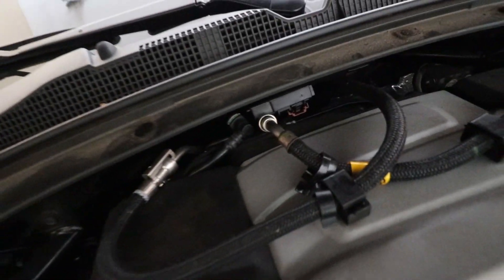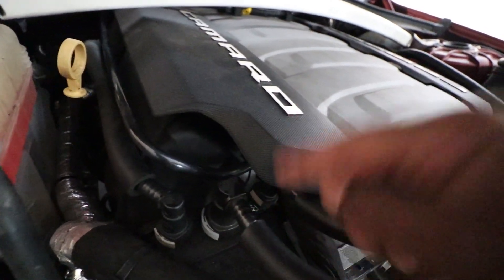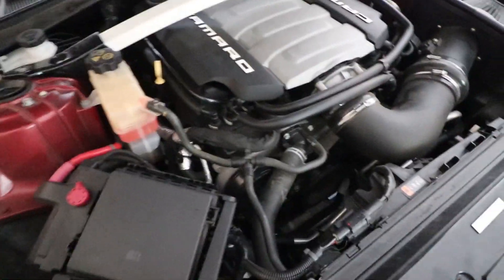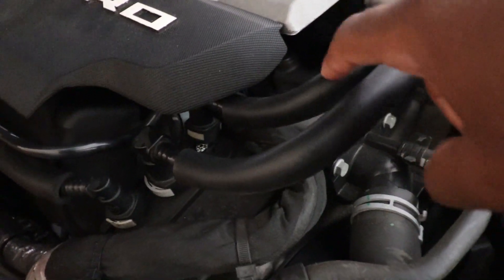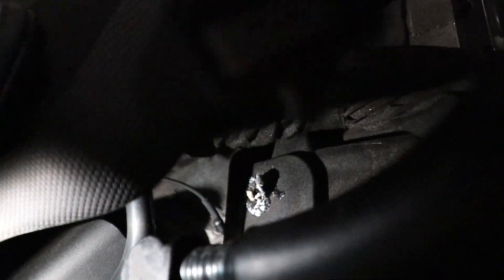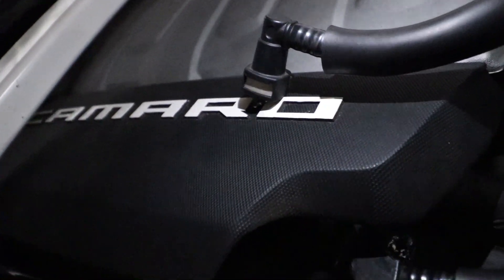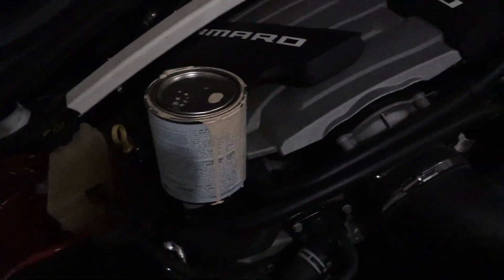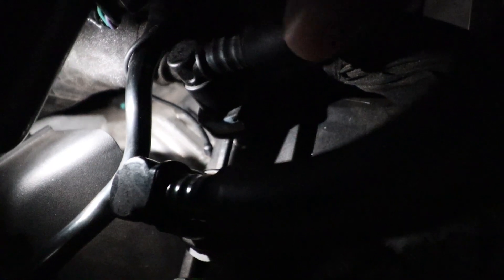I Broke My PCV Valve On My 6th Gen Camaro...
*** Save on all American Authority products via American Authority using code SLICKCAMARO at checkout

*** Save 15% on all detailing products via Wax Gods by using SLICKCAMARO at checkout

*** Save 15% on Wickerbills from 3D Engineering via 3DE by using SLICKCAMARO at checkout